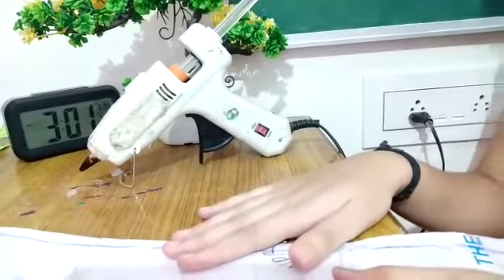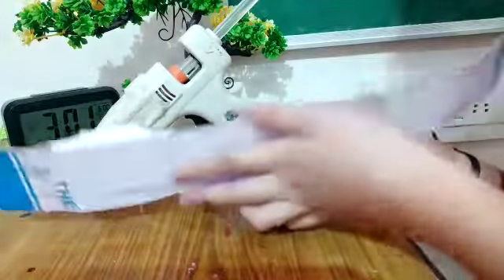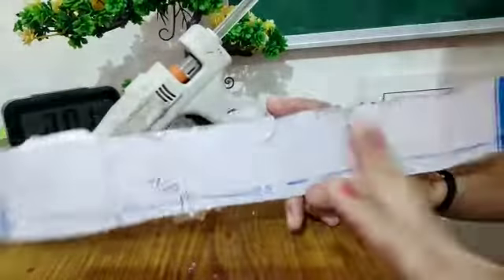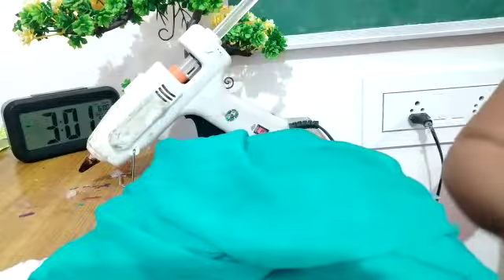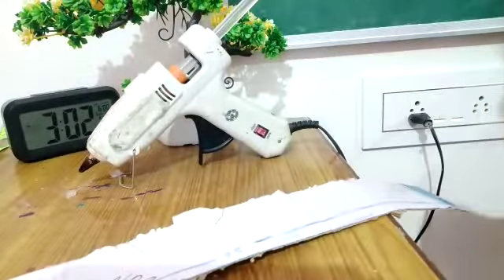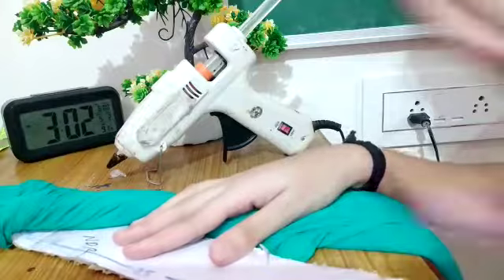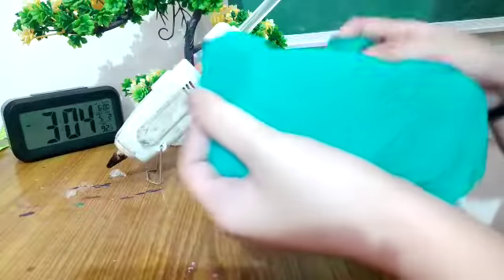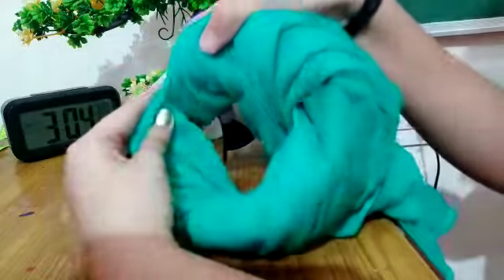How to make beautiful krishna pagri | step by step | 𝙥𝙖𝙧𝙩 1